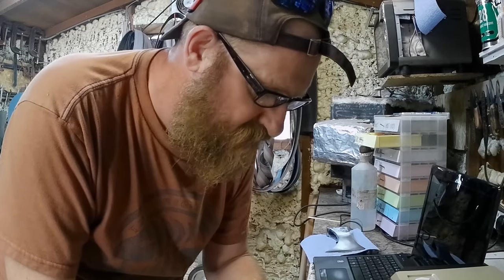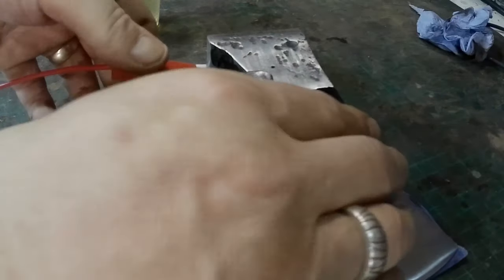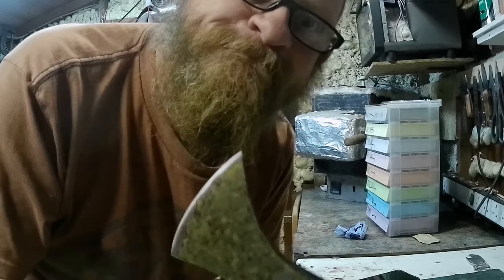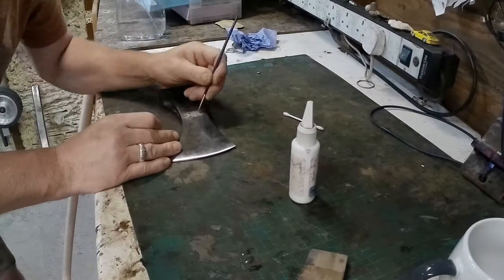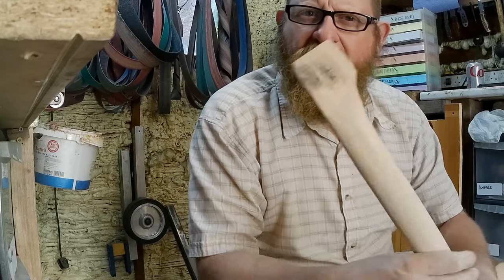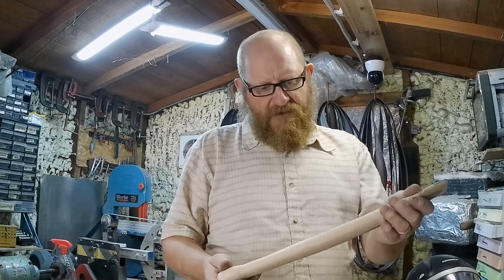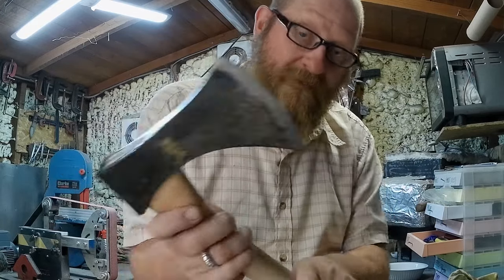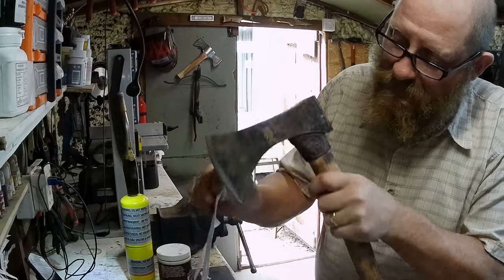Making the Viking axe: Part 2 viking axe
Firstly I apologize for the sound quality on this one.
Making the Viking axe has been a while in the making so apologies. I hope you enjoy